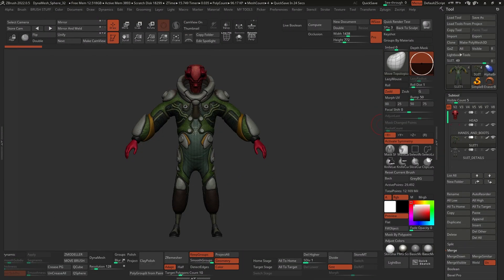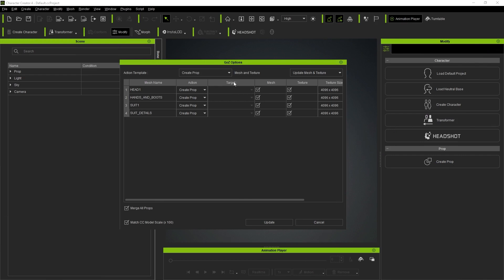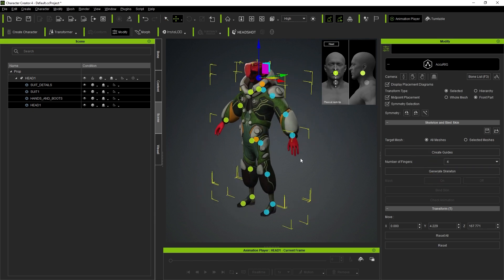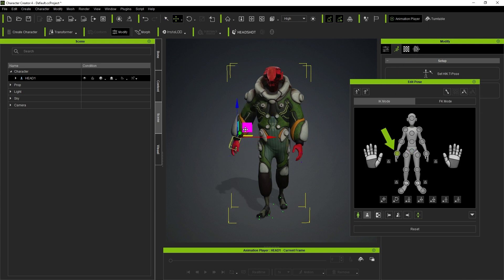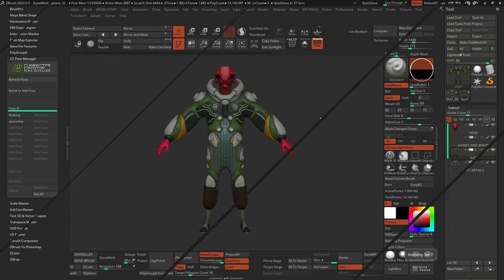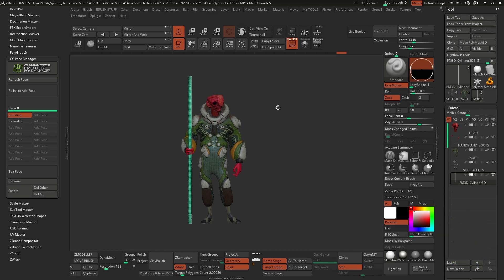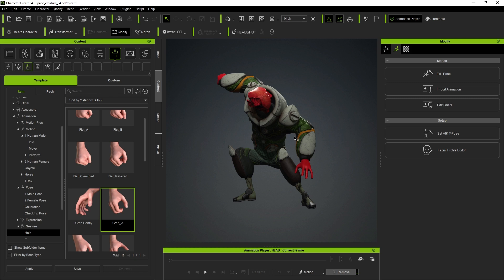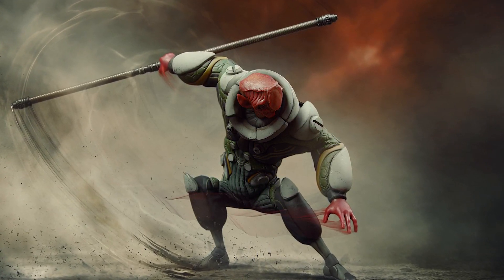Wrap Up: A Summary of the Entire Workflow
To wrap up this tutorial series I’m going to show you a quick summary of the entire workflow without an explanation of the steps covered in previous videos just to give you an example of how easy and quick this process is once you get used to the steps.

⏱ TIMESTAMPS:
0:06 Tutorial Overview
0:54 Recap to the previous Tutorial
2:53 Walk Cycle Animation
4:38 Timelaps using the process of the whole series
6:14 The Final pose
7:24 Tip when losing your A pose
8:18 Tutorial Wrap up